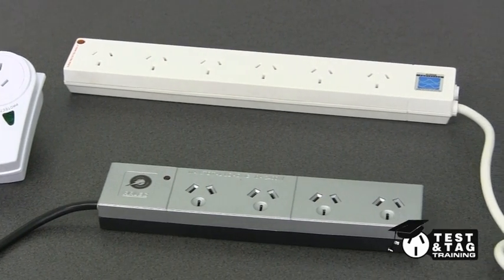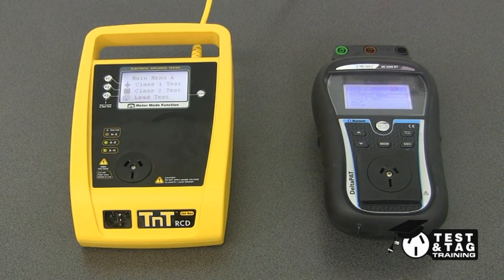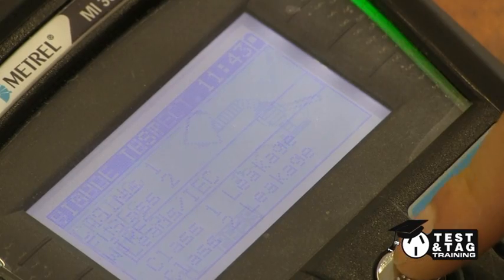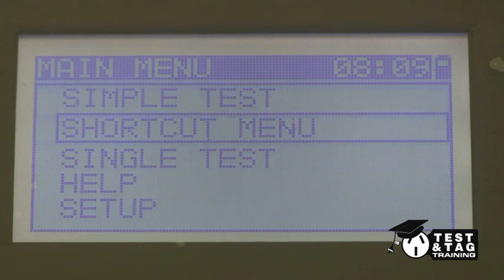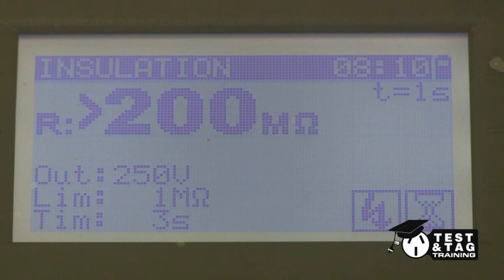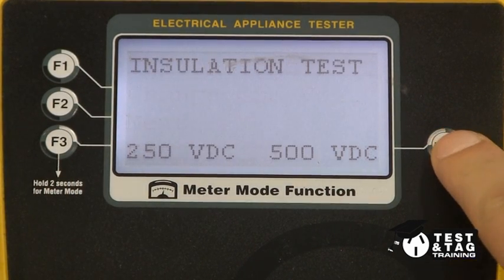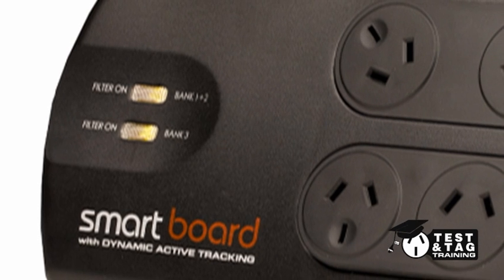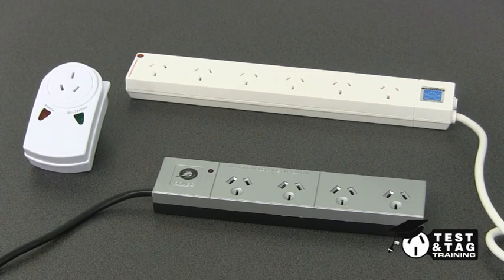How to Test and Tag a Surge Protection Device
Surge protected power boards contain MOV’s (Metal Oxide Varistors) and/or EMI filtering (Electro Magnetic Interference), which are designed to protect any surge of voltage damaging sensitive electronic equipment. They are usually identifiable from the words ‘Surge Protected’ or lightning bolt image.

How is this information important you ask? It means the test you’ll perform will be slightly different based on the type of tester you use and if it contains an MOV or EMI.

MOV’s require an Earth Bond, Insulation Resistance and Polarity test to be performed. However, if we were to test an MOV the standard way, you’ll notice that the Insulation Resistance test will fail. This is because the insulation resistance test @ 500V DC may cause the MOV to react and suppress the voltage surge / spike, causing the appliance tester to fail the test.

It is for this reason that testers such as the Metrel and Wavecom range will need the Insulation Resistance test to be set at 250V. Remember that each socket of the power board will still need be tested individually.

For testers where you are unable to put the Insulation resistance test down to 250V (i.e. Seaward testers), you will need to perform an Earth Leakage test instead.

It’s worth mentioning that some surge protected power boards, such as the Thor range, will have both MOV and EMI filtering. This means that the Insulation test @ 250V will fail. In this scenario, you’ll need to perform a Class I Leakage test, regardless of the tester you’re using.

There is unfortunately no way of identifying a surge protected power board with EMI filtering, other than having on-the-job experience of knowing which models typically fall into this category.

0:51 - Earth Bond, Insulation Resistance & Polarity
1:23 - Extension Lead Test